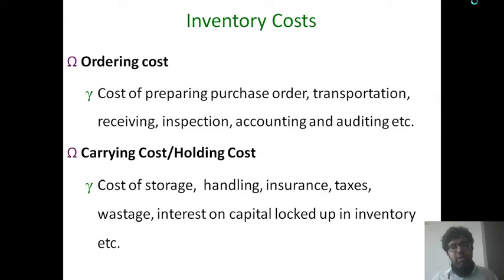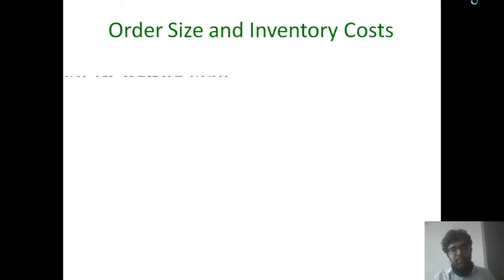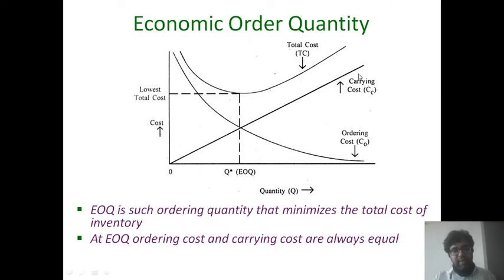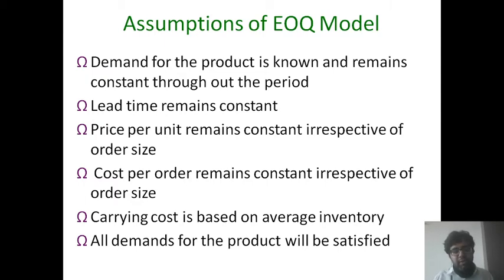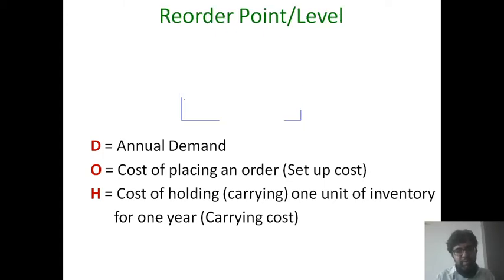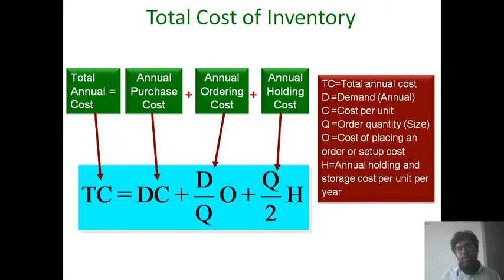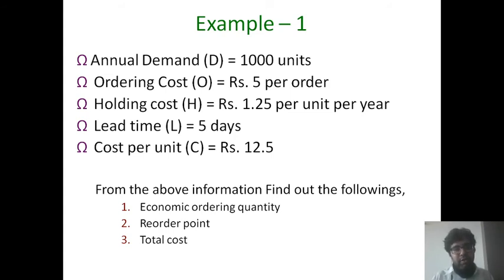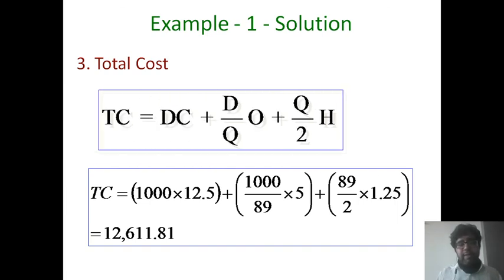Inventory Management Numerical Decoded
EOQ and Inventory costs are covered in video.